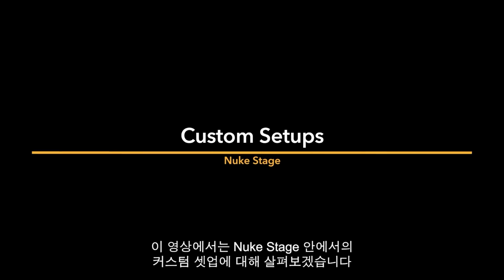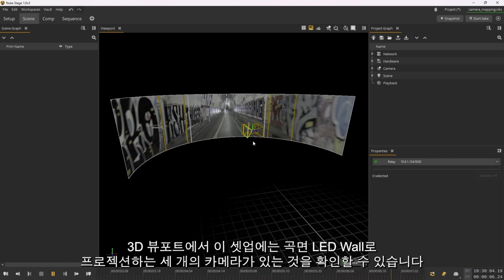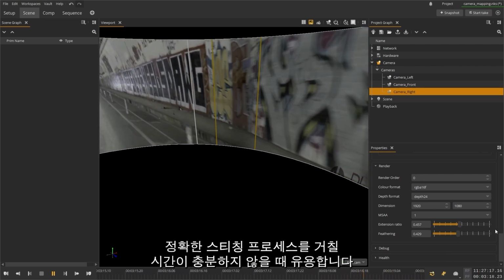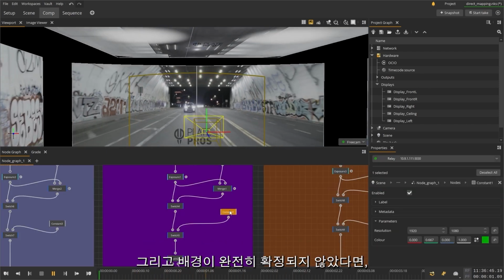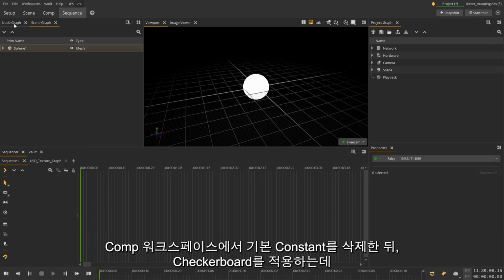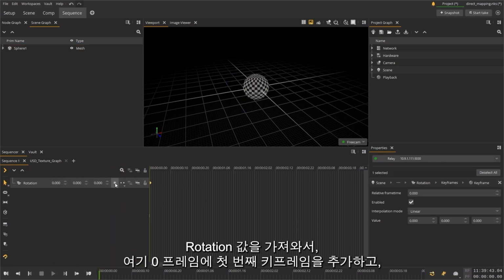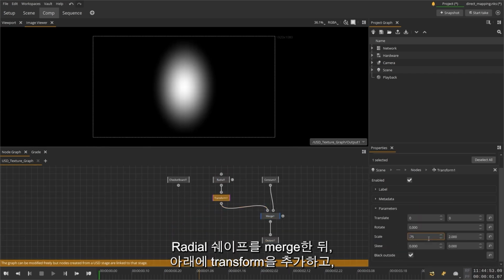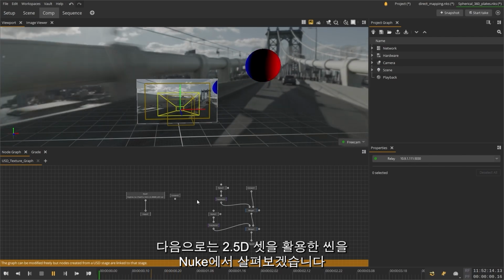05. 작업 효율을 높이는 커스텀 셋업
이 영상에서는 XIVFX의 크리에이티브 디렉터인 코트니 프라이스(Courtney Pryce)가 Nuke Stage의 커스텀 세팅을 소개합니다. 레이아웃 불러오기, 스위치(Switch)를 활용한 카메라 앵글 전환, 그리고 시퀀서(Sequencer)를 이용한 속성 값 애니메이션 적용 방법을 집중적으로 다룹니다.

📌 타임스탬프 (타임라인)
00:00 - 인트로 (소개)
00:17 - 커스텀 무대 레이아웃 불러오기
00:38 - 3-카메라 세팅 및 블렌딩
01:09 - 5-디스플레이 세팅 (배경 및 조명)
01:22 - 스위치(Switch) 노드를 활용한 카메라 앵글 전환
01:38 - 조명 카드(Lighting Cards) 및 색온도 조절
01:55 - 시퀀서 패널 (속성 값 애니메이션 적용)
02:30 - 깜빡이는 경찰차 점등 효과(Police Lights) 제작하기
03:38 - 3D Scene에 애니메이션 조명 추가하기

파운드리 코리아 유튜브 채널은 항상 여러분에게 유익한 소식과 교육영상들을 최대한 한국어로 더빙,자막 및 자체제작을 통해서 정보공유와 소식을 전해드립니다.